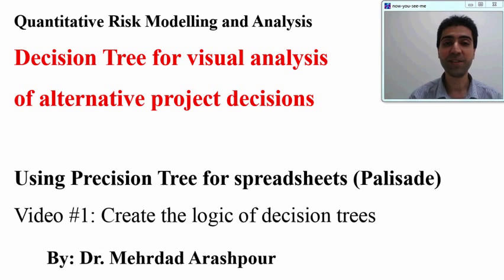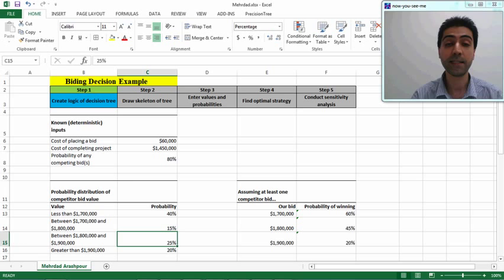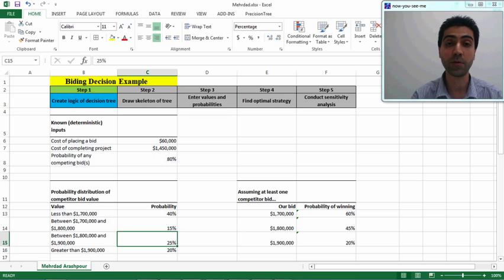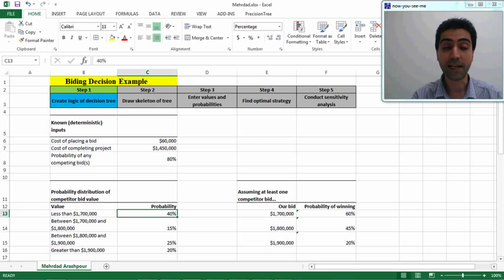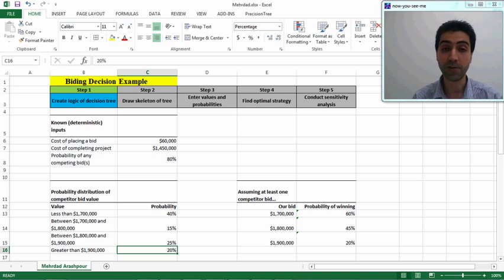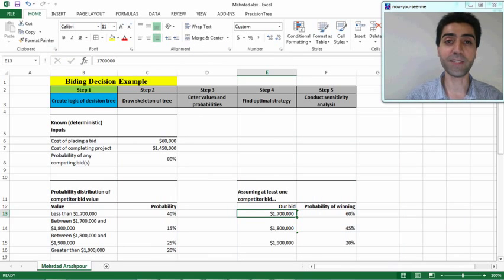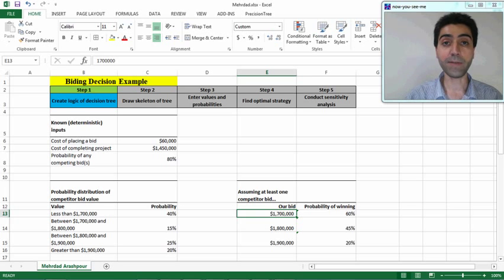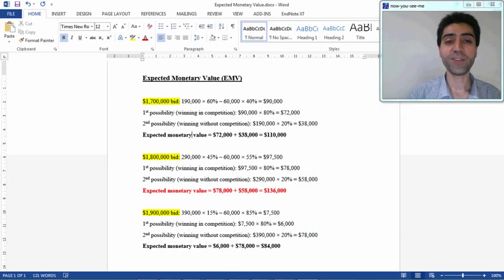1 Decision Tree Quantitative Risk Analysis Management Excel Palisade Precision Dr Mehrdad Arashpour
This short video shows the process of using decision trees as a part of quantitative risk analysis and management. Microsoft Excel and  Palisade Precision Tree can visually analyse different decision alternatives if there is uncertainty involved.